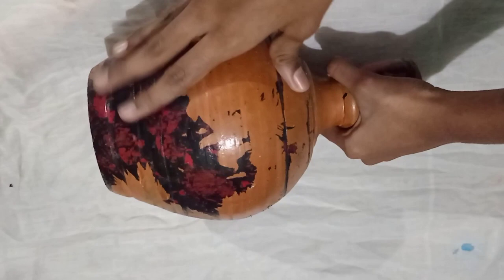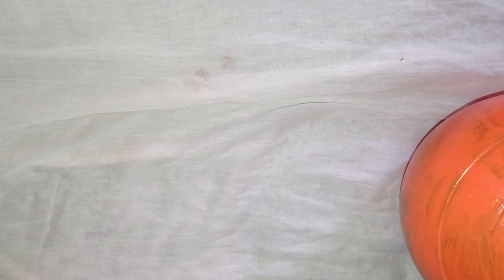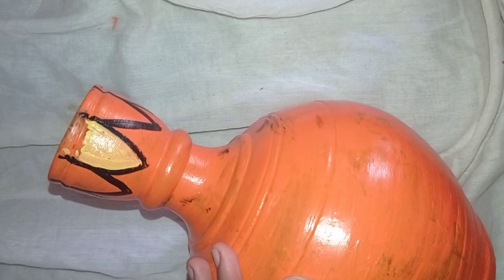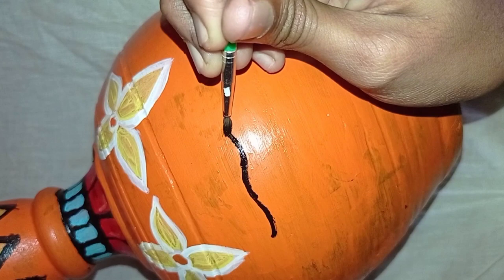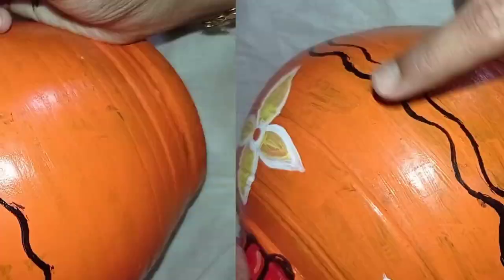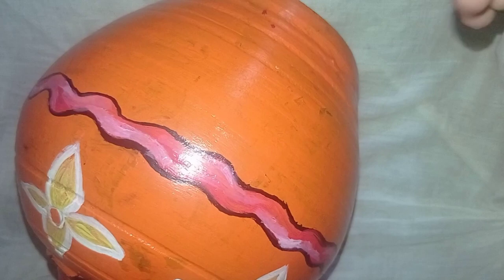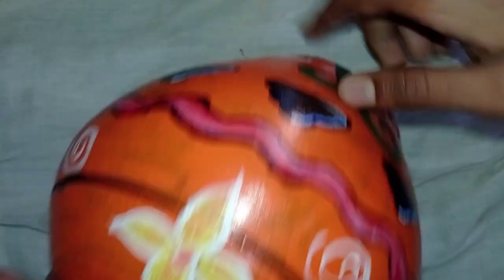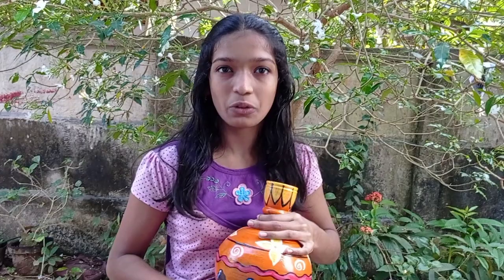Pot Painting for beginners | Easy pot painting | Siyana's World | Gowri Nanda